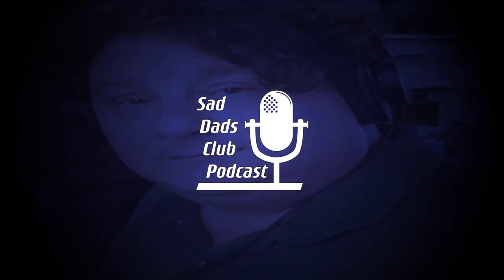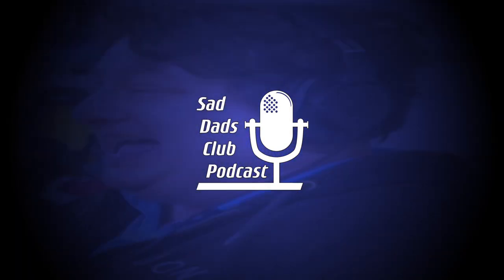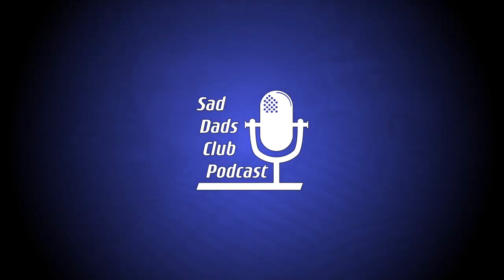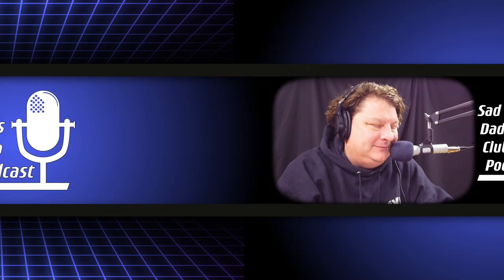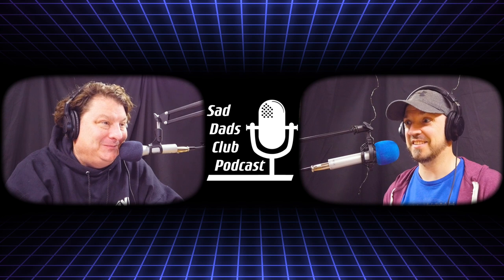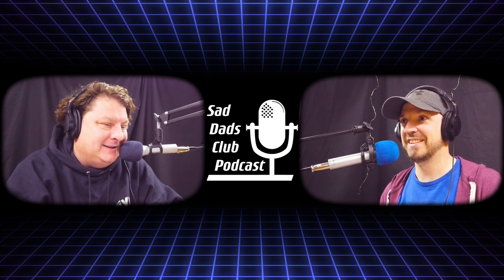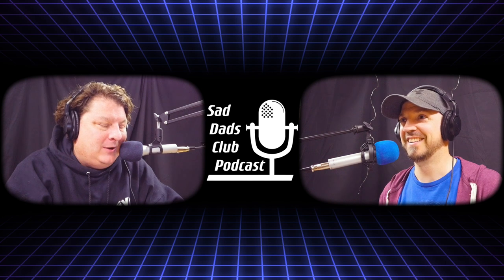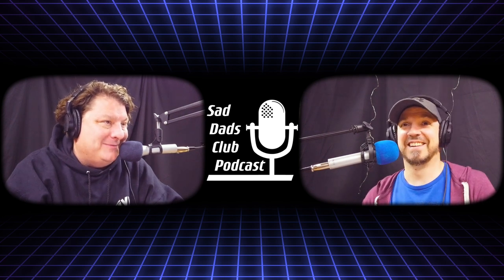Episode 80 - Use the Pythagorean Theorem of booze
During the Shelter In Place orders the guys are cooking a bunch, taking on home projects, navigating the lack of hours at local shops and dealing with our new normal, plus much more.

# Sad Dads Club Podcast Socials
   Gym - @Jimmy_Nasium
   Foo - @FeedTheFoo